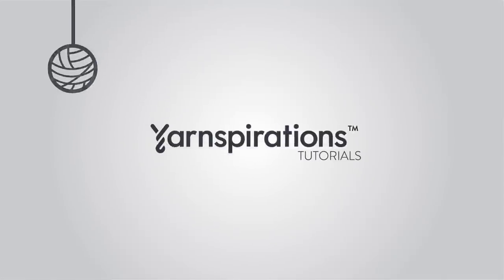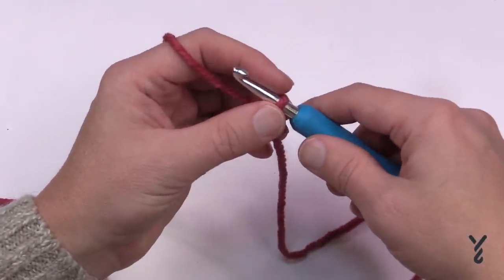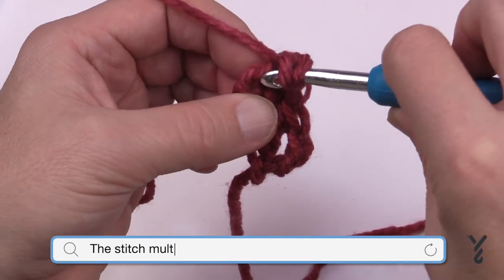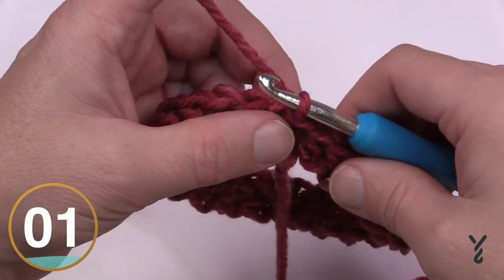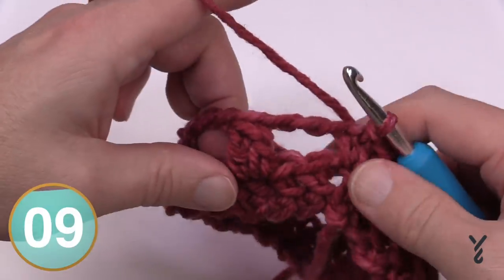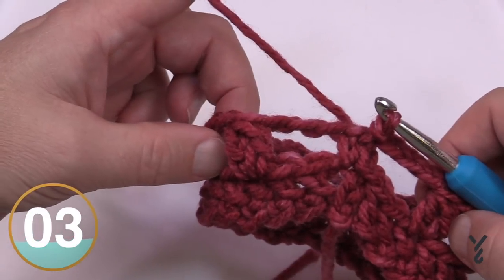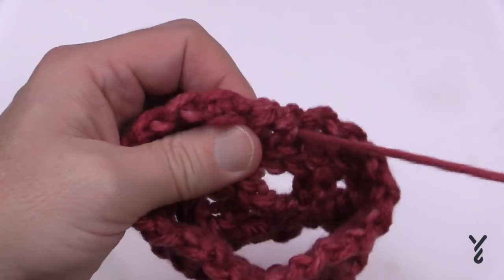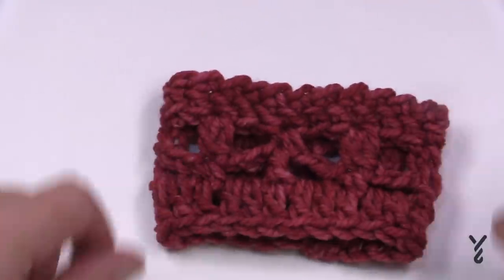Sofia Crochet Cowl | EASY | The Crochet Crowd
The Crochet Sofia Cowl is only 7 rounds starting with a foundation double crochet. It's a bit lacy with a visual interest in fashion.

The tutorial included will show you how to make a foundation double crochet. It's not something I particularly enjoy, stitch-wise but it has a great purpose and has a better balance for a project like this.

The stitch multiples to change the stitch are multiples of 6. So you can change the circumference which also means you can change out the yarn to make this work.

Very easy to complete and really make this cowl look outstanding. It's more for dressing up than for direct warmth but it would take the chill from your neck.

VIDEO CHAPTERS
0:00 Start
0:30 Pattern Overview
1:47 Foundation Double Crochet Round
5:53 Rnd 2
8:20 Rnd 3
9:41 Rnd 4
11:11 Repeat Rnds 2 to 4 Once More to Finish
11:31 Recapping of Rnd 2
12:23 Fastening Off Techniques

PATTERN DETAILS
Project Size: 4" tall by 59" in circumference.
Stitch Multiple is 6 foundation double crochet.
Hook Size on Pattern: 8 mm / L-11
Yarn In Pattern: Red Heart Treasure
For Teaching Purposes: I am showing Caron Colorama with 6.5 mm / K/10.5 hook.